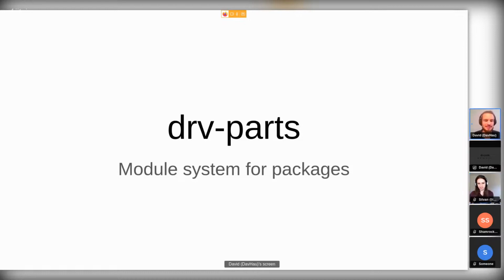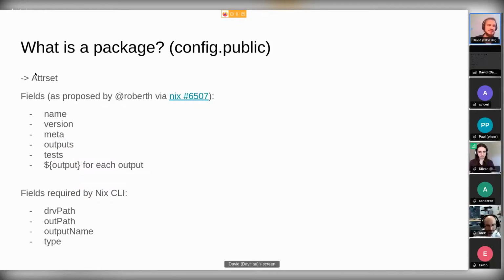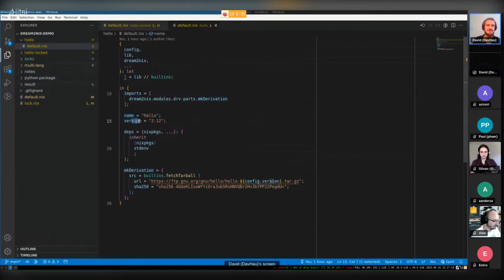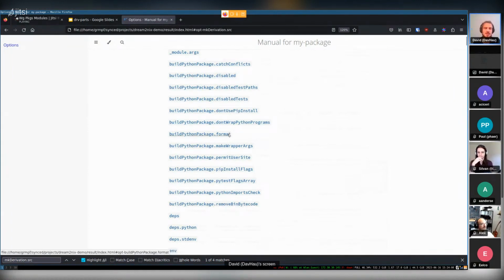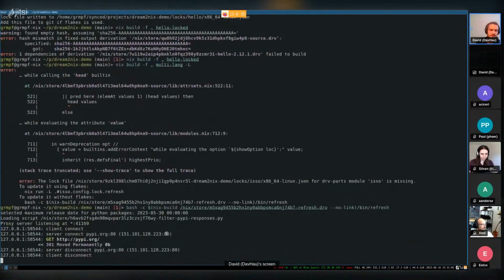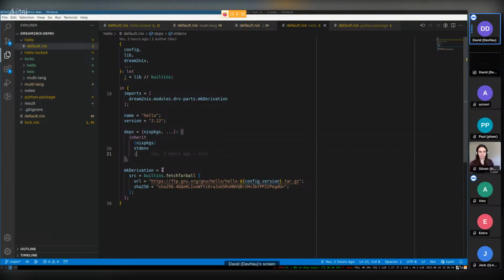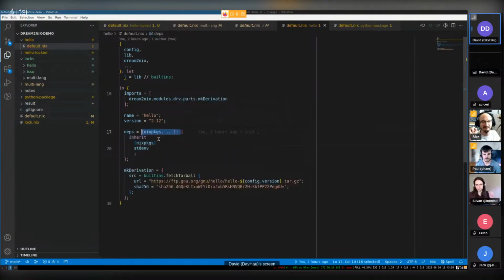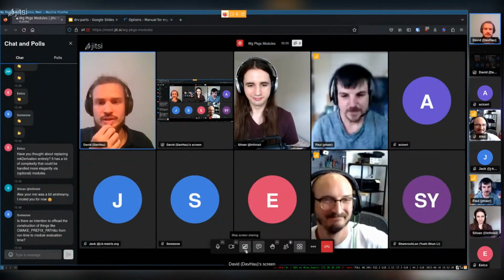on drv-parts & dream2nix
@DavHau held a presentation and Q&A on drv-parts as part of the Packages Modules Working Group.

Unfortunately we lost the beginning of the presentation due to a recording mistake, however it was rerecorded afterwards and merged together here, you might notice a small cut around the 7:34 mark.